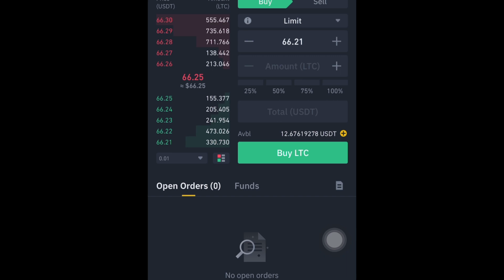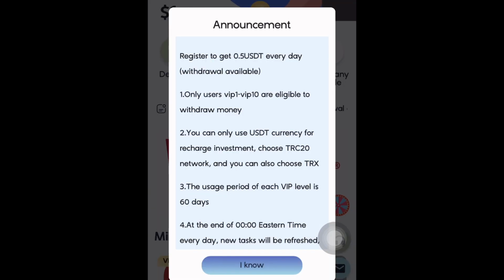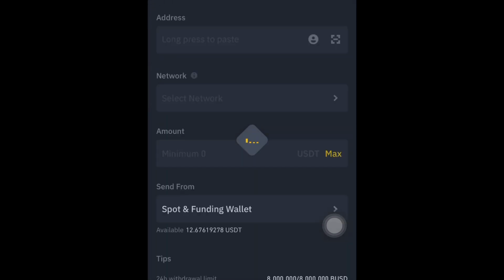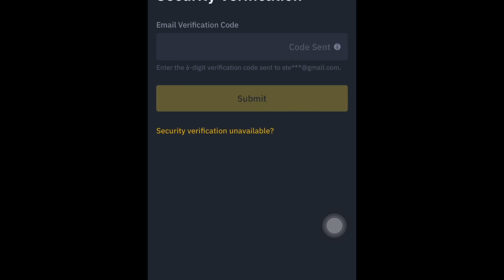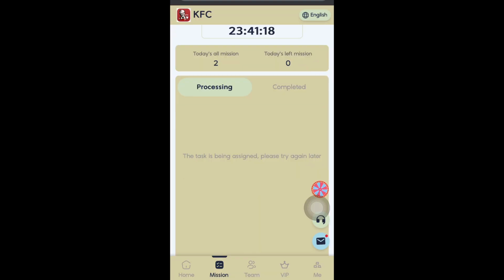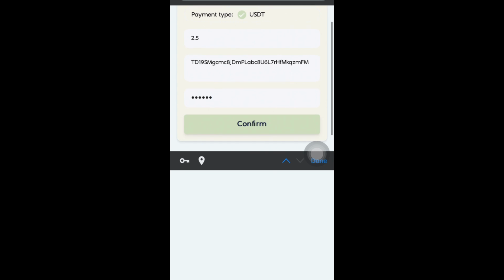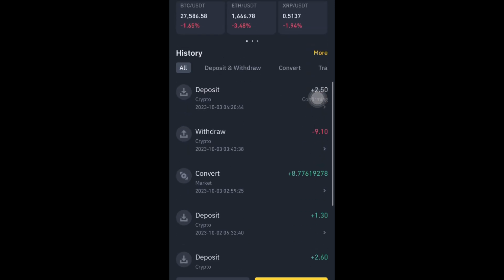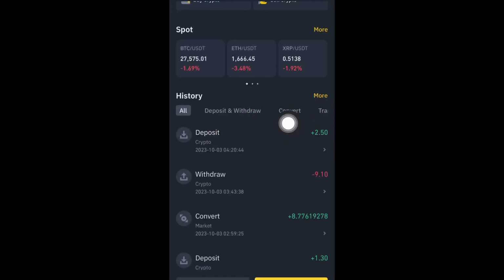HOW I MADE $25 USING THIS NEW USDT MINER🤑🤩+PAYMENT PROOF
About me
My name is crypto Denzel